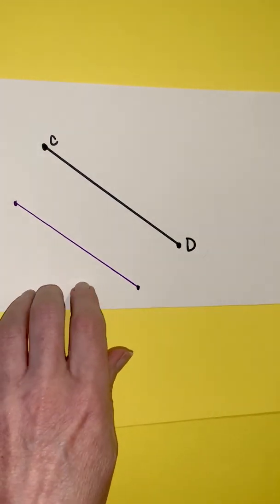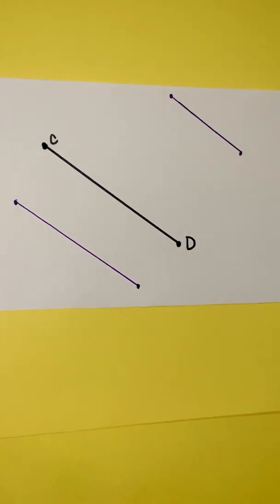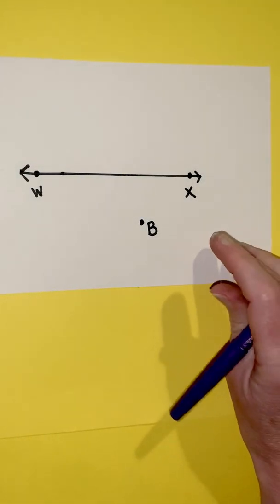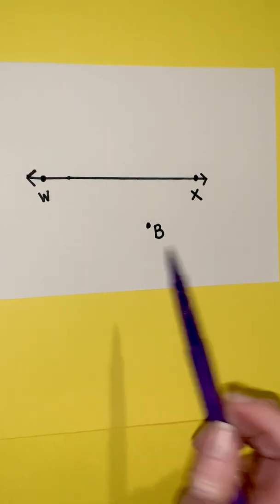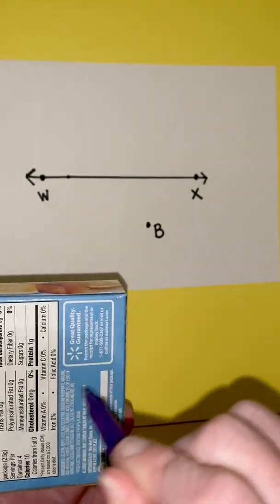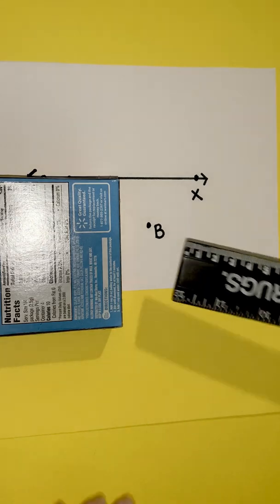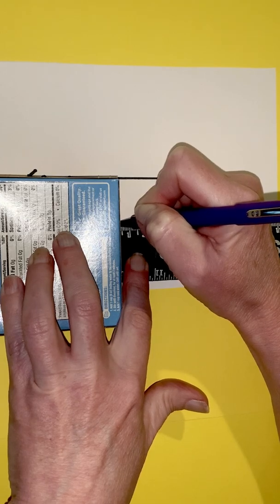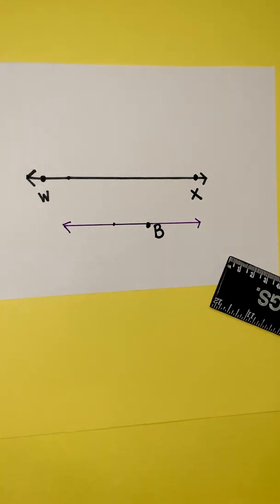4th Grade: Drawing Parallel Lines